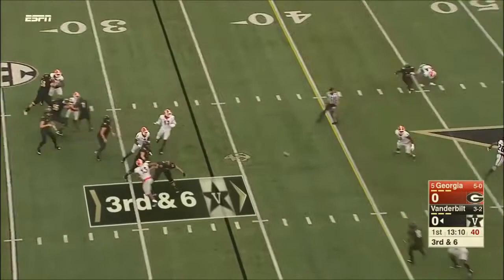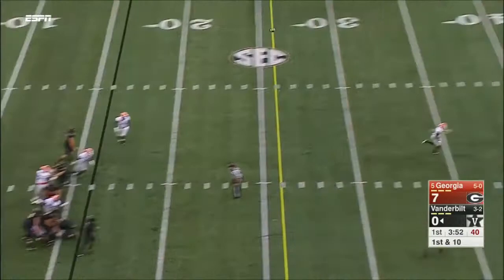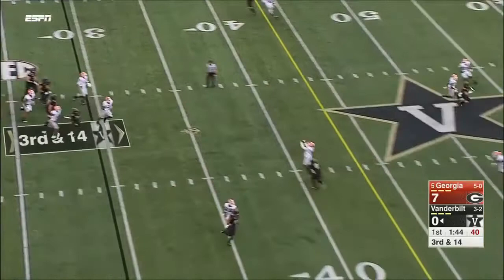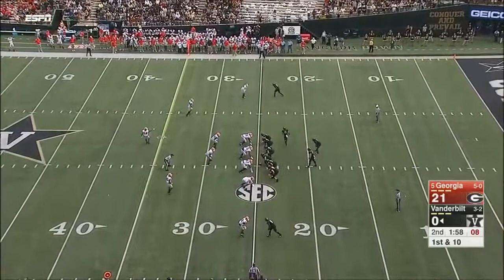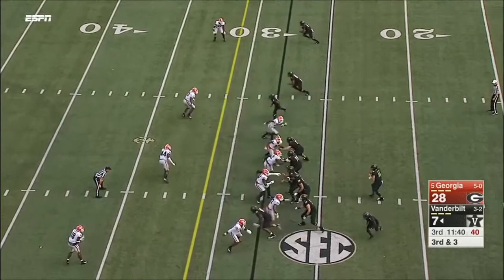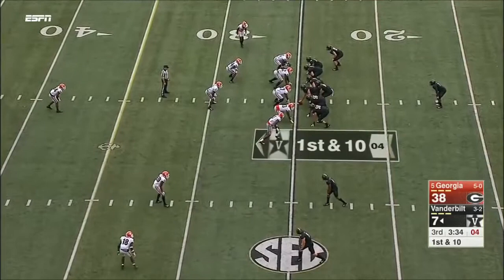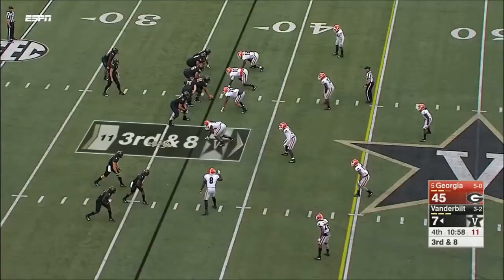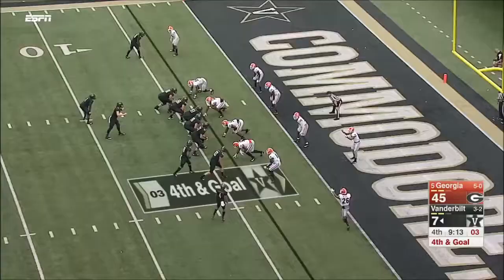Kyle Shurmer (Vanderbilt QB) vs. Georgia 2017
Vanderbilt QB Kyle Shurmer completed 17/31 passes for 172 yards and 1 touchdown against the Georgia Bulldogs. 10/7/17.

Georgia wins 45-14.